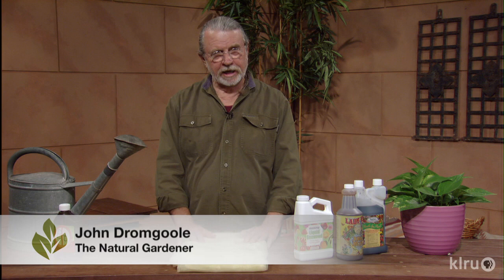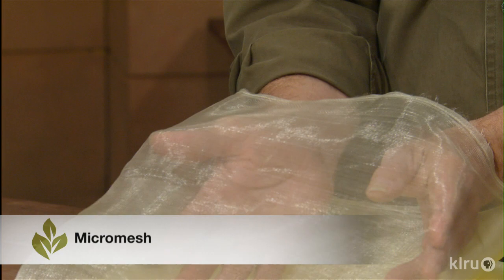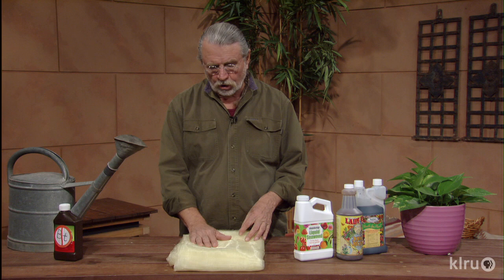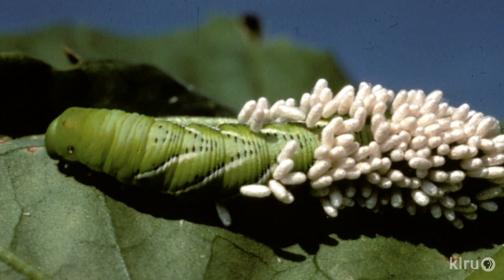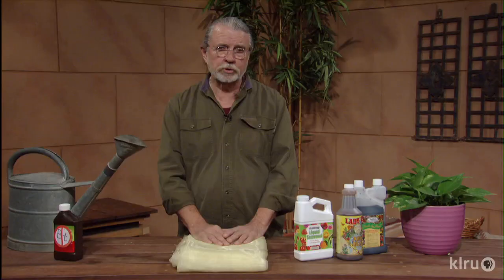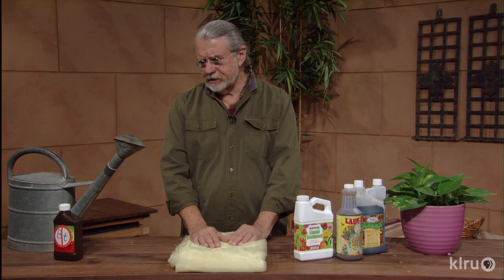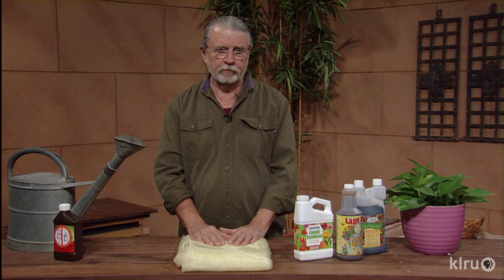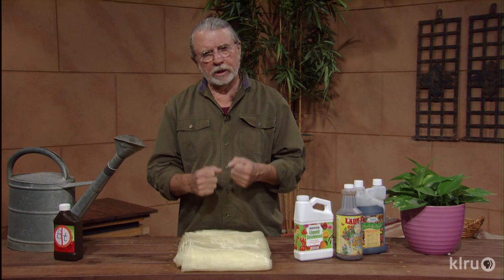Fend off squash vine borers |John Dromgoole | Central Texas Gardener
See how micromesh over crops protects them from pests, including the squash vine borer moth. John Dromgoole from The Natural Gardener demonstrates. Find out why he avoids Bt (Bacillus thuringiensis) except for specific target pest caterpillars.